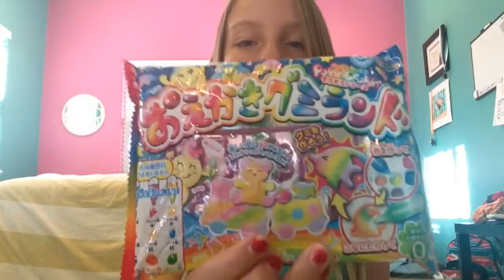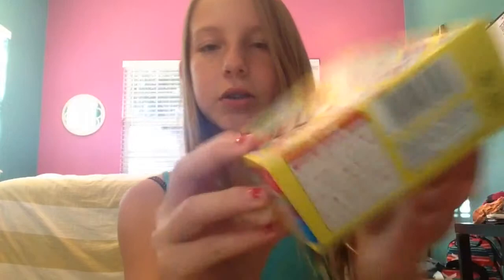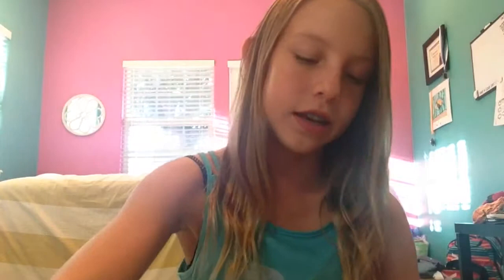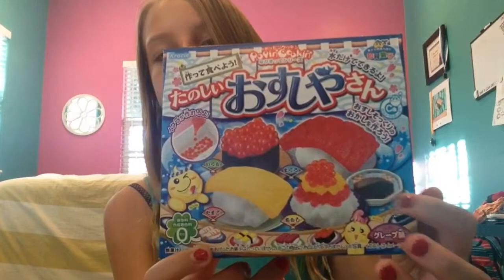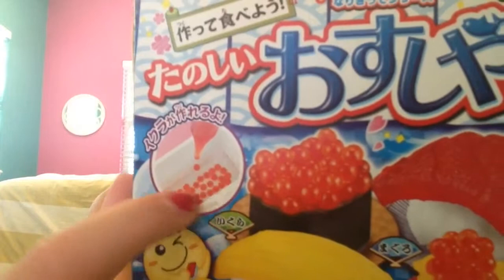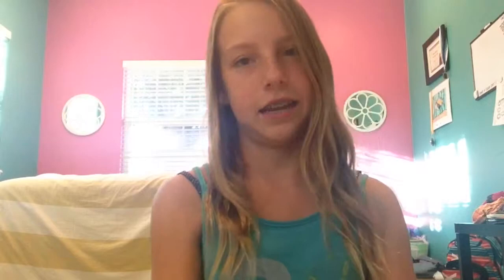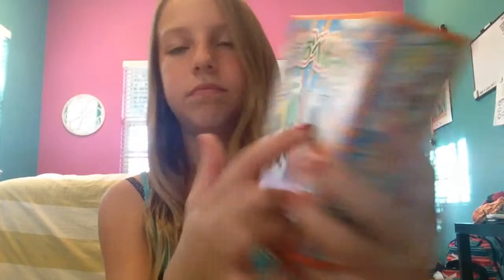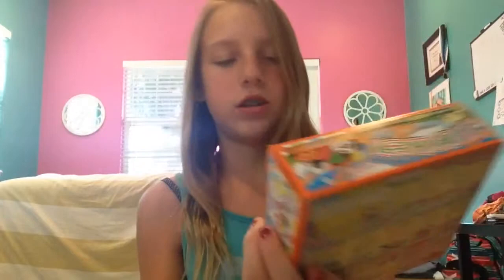Japanese candy kit haul/unboxing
Hi everyone !    I just got a bundle of 9 Japanese candy kits in the mail and I thought that I would make a haul for you guys.

I got these off of amazon from a Japanese seller named Kazuki Sugiyama.   They came in about a week and a half but it depends on where you live

I hope you like my first YouTube video !